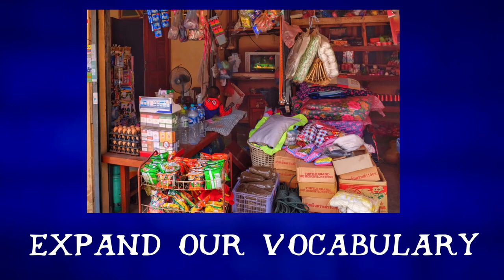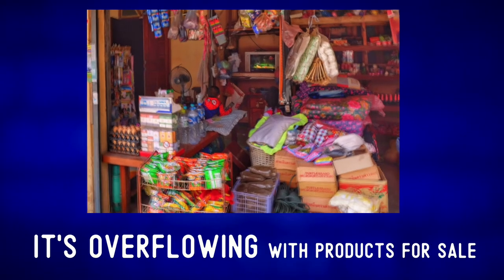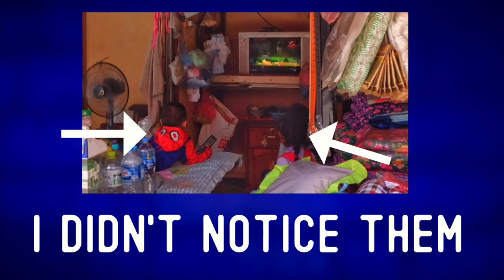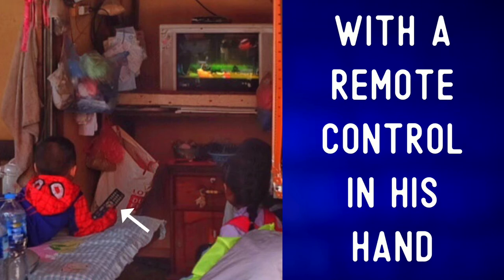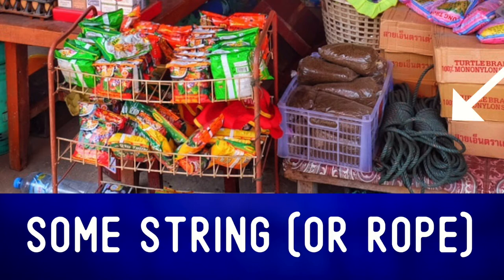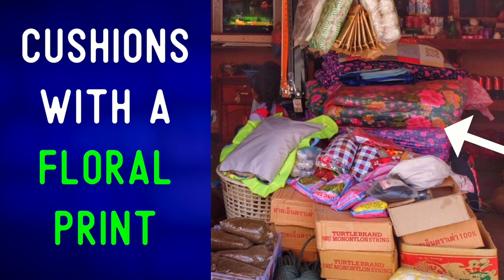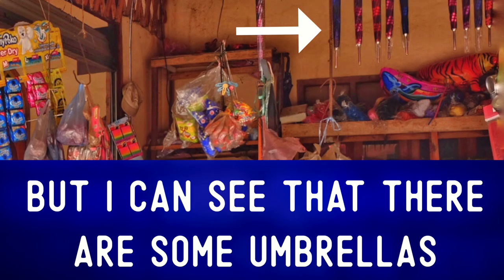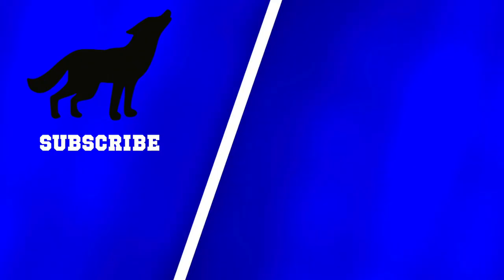Street Shop in Laos | Describe the Photo in English | EXPAND YOUR VOCABULARY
English Words ★ Expand Your Vocabulary ★ Laos
You can find this video's written description, a word list, and discussion questions for groups

This photo description was created as extra material for English learners who are part of a charity project set up by Canguro English. We are collecting money to build a school for children in Laos! To learn more about this project and how you can help

PhotoCredit: @mkaplan via Twenty20